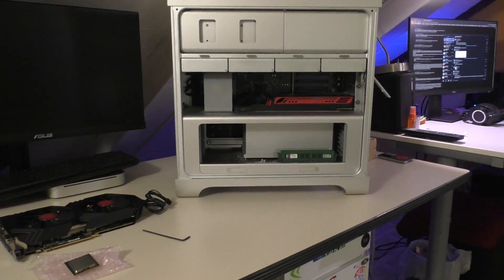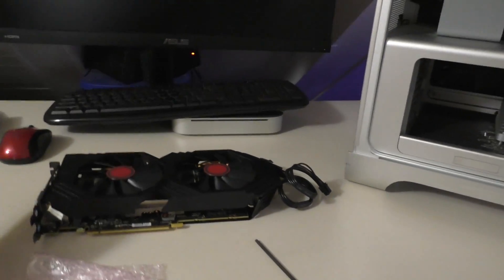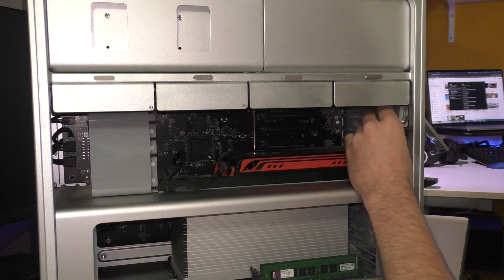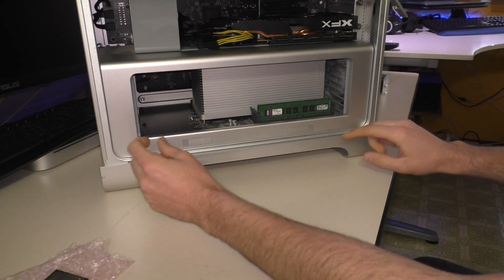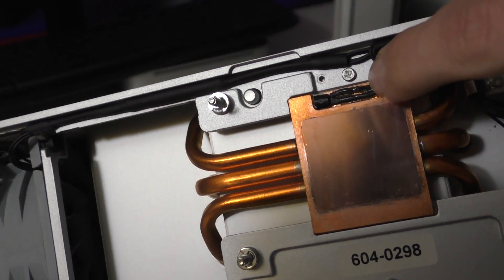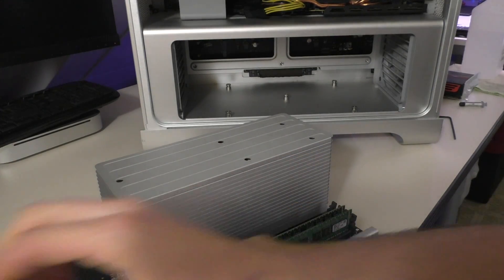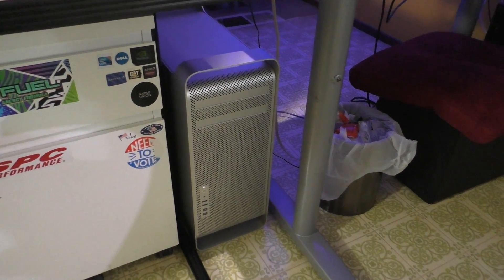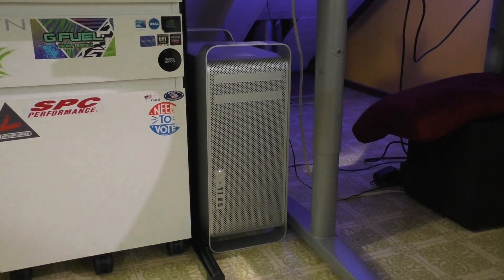Upgrading My Mac Pro 4,1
Let's go ahead and ball this thing out, shall we?